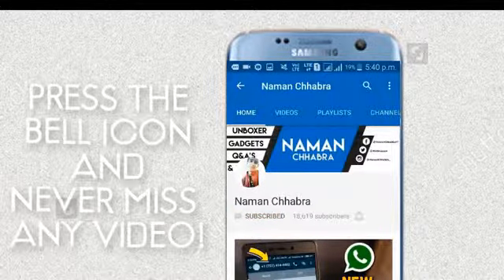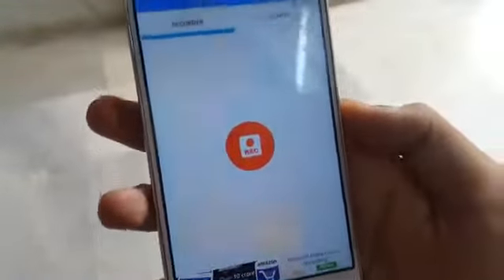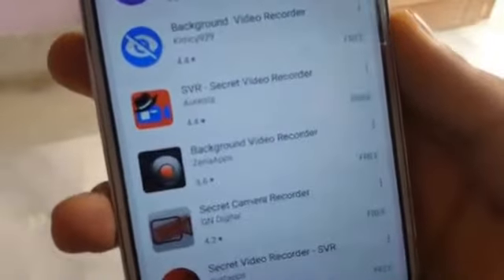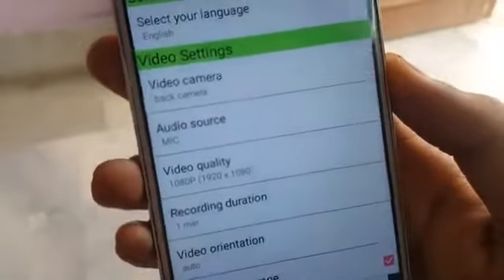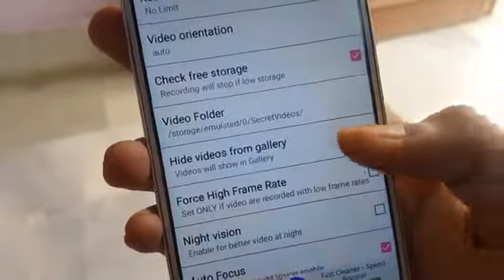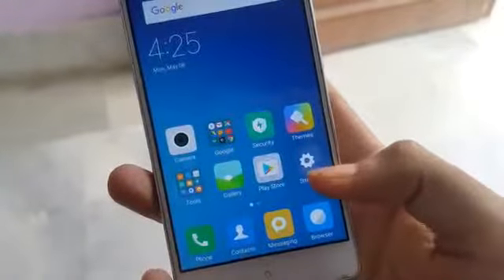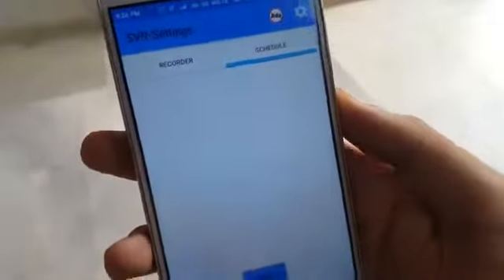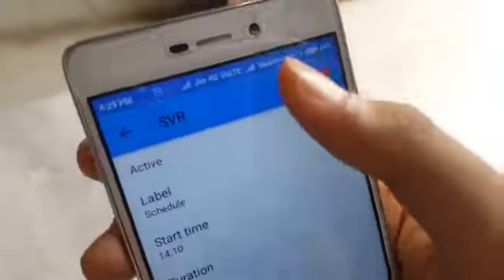How to SECRETLY Record Videos on your Phone SCREEN OFF 😱 YouTube mp4 Output 3